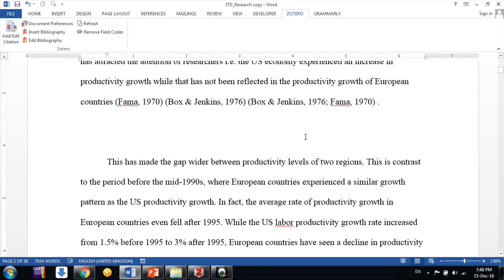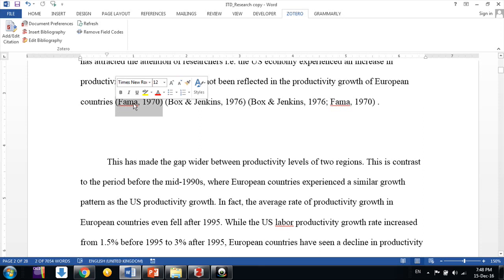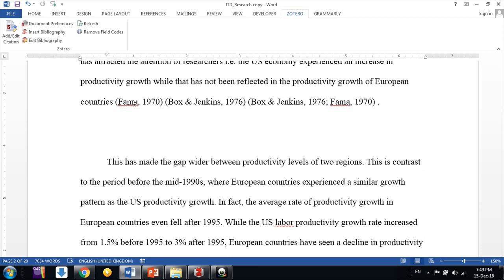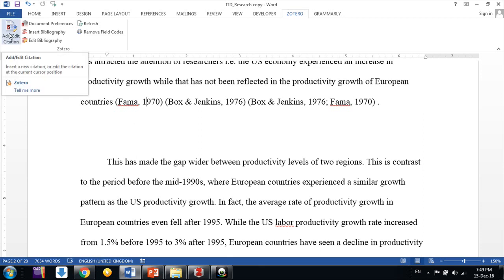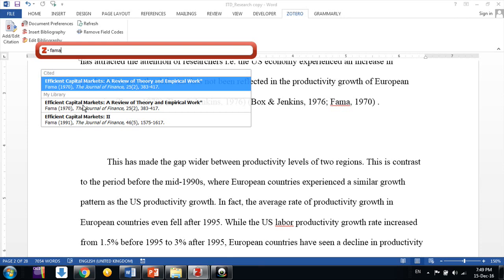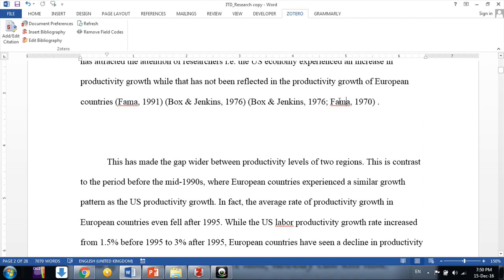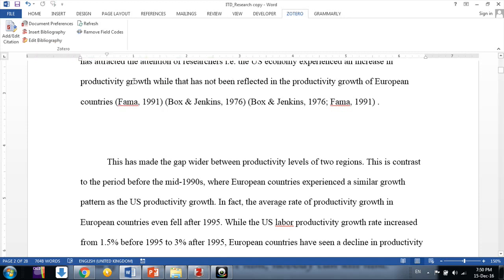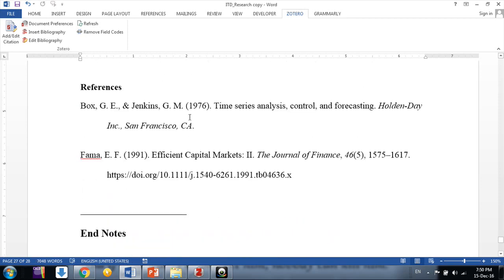How to edit in text citations in paper using ZOTERO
Hello friends,
This video is helpful in learning the reference management tool ZOTERO. It is very useful, handy, and free.